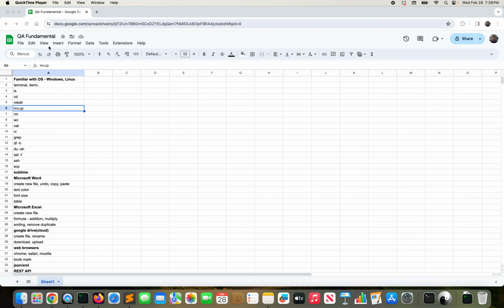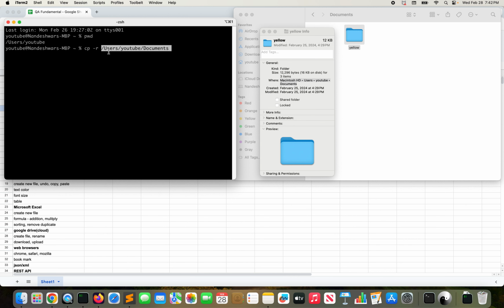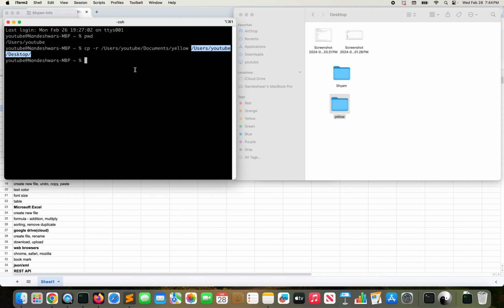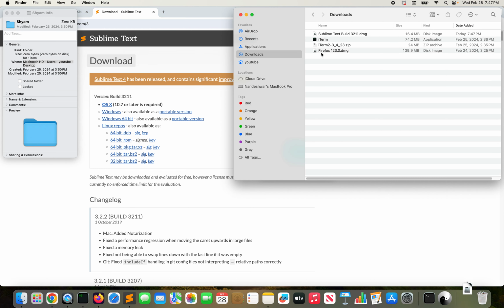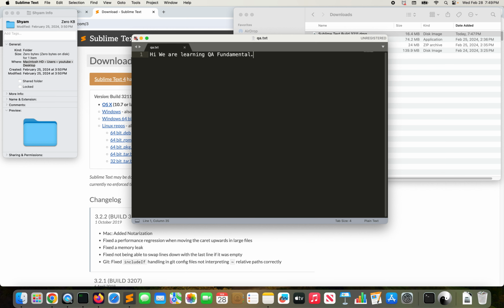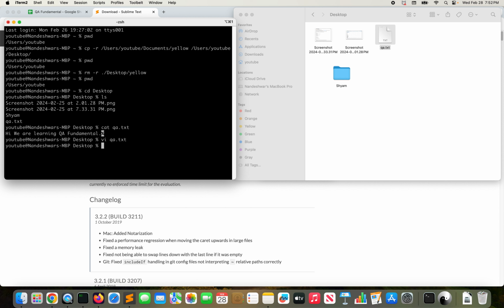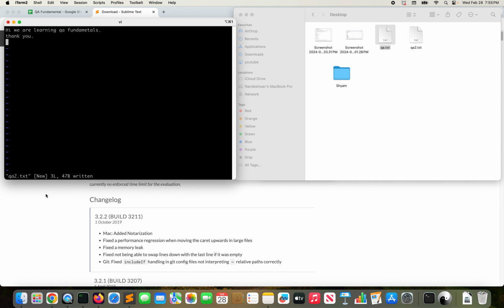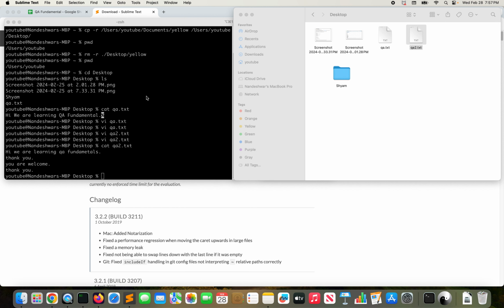QA Fundamental - vi, rm, cat, sublime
QA Fundamental
commands
cat
rm
Editors
sublime
vi